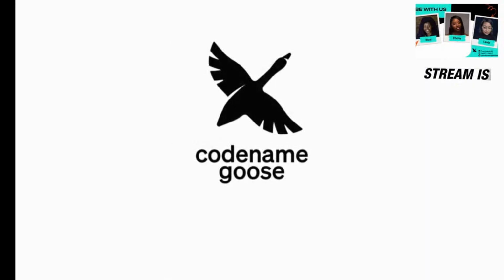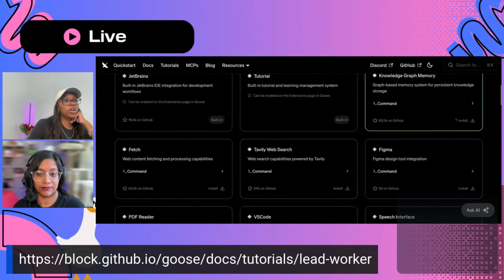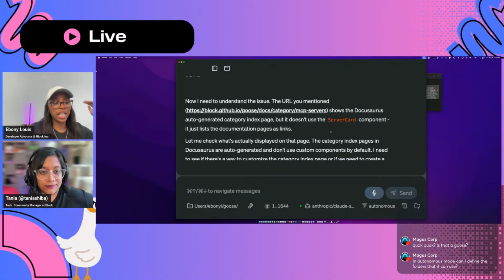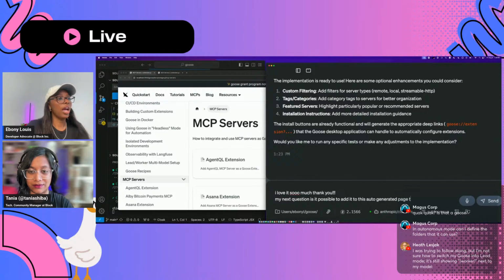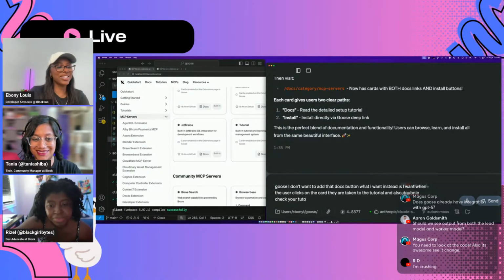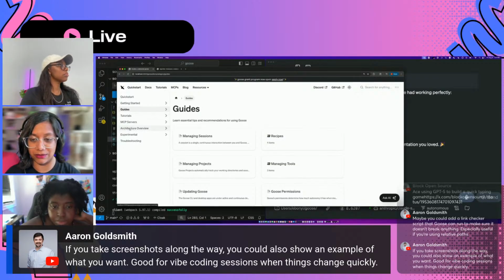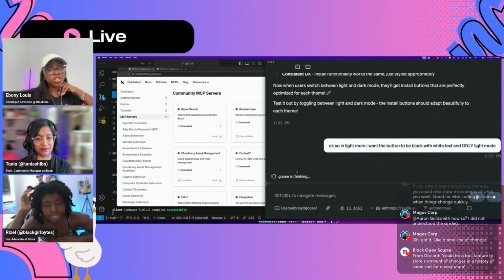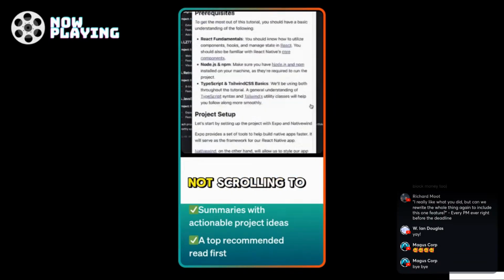LLM Tag Team: Who Plans, Who Executes?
We’re putting Goose’s Lead/Worker model to the test—one LLM plans, the other executes.

Join Rizel, Ebony, and Tania as they build a GitHub Projects calendar view and see how well this tag-team setup holds up.

📆: FRIDAY, August 8th 10:00 AM PT/ 1:00 PM EST